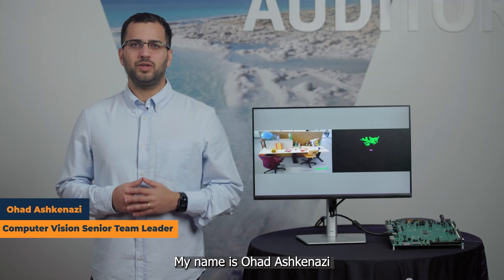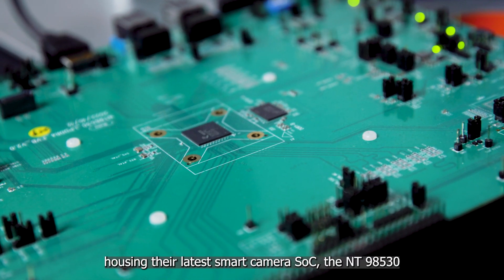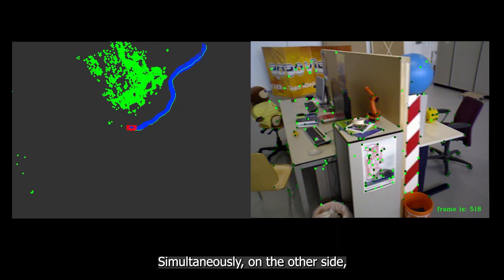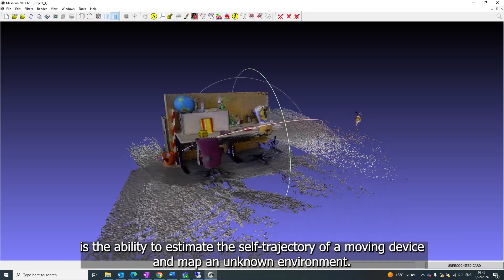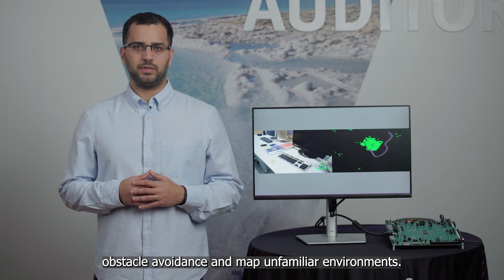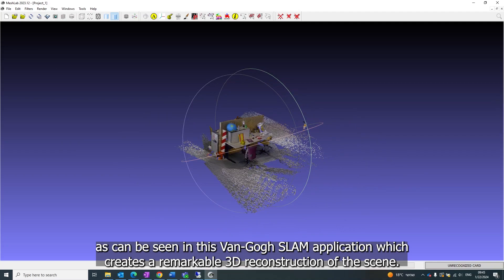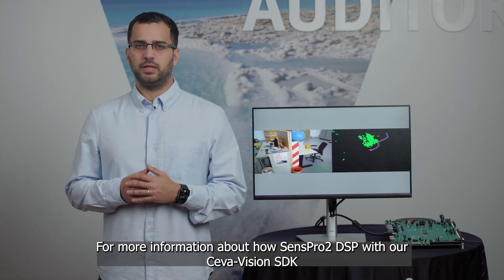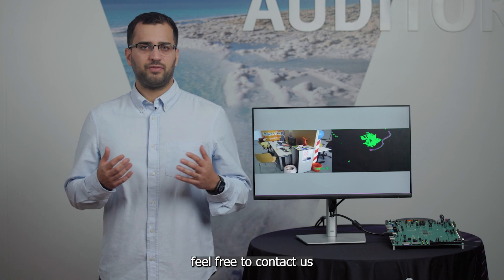Real-Time SLAM Acceleration Demo Powered by Ceva-SensPro2 DSP - with Feature Detection Boost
Ever wondered how robots navigate or AR overlays stay perfectly aligned? The magic lies in SLAM, or Simultaneous Localization and Mapping. This video showcases a joint SLAM demo by Ceva and Van-Gogh Imaging, accelerated by Ceva's powerful Ceva-SensPro2 DSP.

In this demo you'll see:

* Live feature extraction happening in an indoor scene.
* Simultaneous map generation and robot trajectory visualization.
* Impressive 3D scene reconstruction with precise AR object placement.

80% faster feature detection thanks to Ceva-Vision SDK on the SensPro2 DSP,  real-time performance ideal for automotive, robotics, and AR applications, and reduced power consumption for battery-powered devices.

SLAM unlocks a world of possibilities:
Unleash the potential of autonomous vehicles navigating safely, robots exploring uncharted territories, and AR/VR experiences with flawless virtual object placement – all powered by the cutting-edge combination of Ceva-Vision SDK and Ceva-SensPro2 DSP.